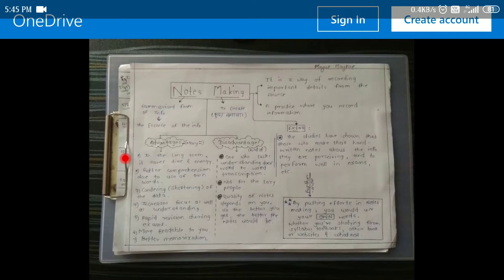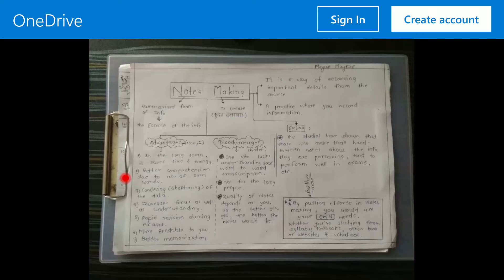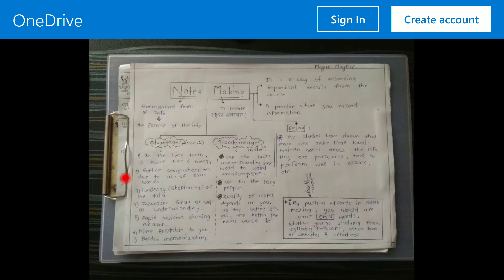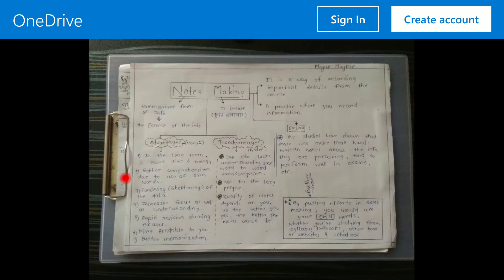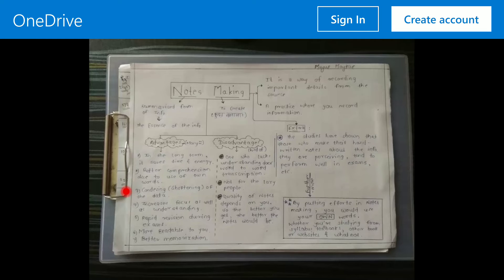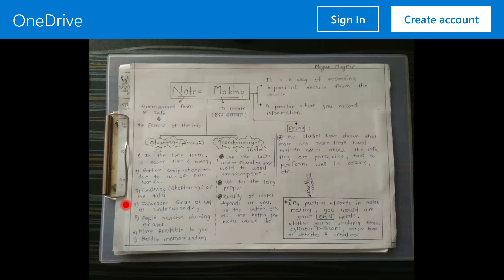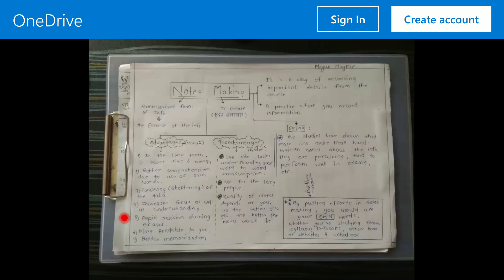Notes Making Course Lecture 1 (Demo) Check description to access full video.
To get more details about the Course:
details are provided therein.

You will definitely Learn to make great notes,
the skill for the rest of your learning life.